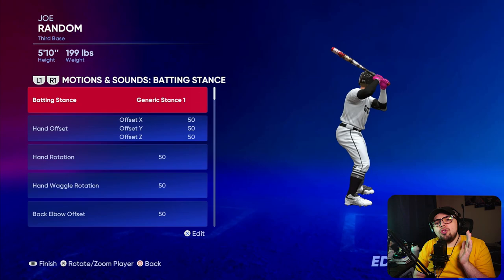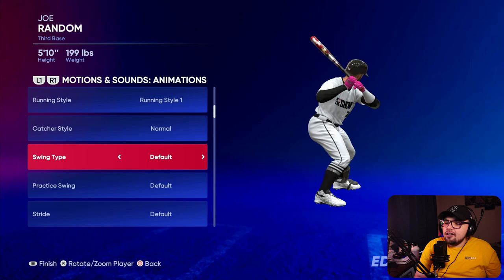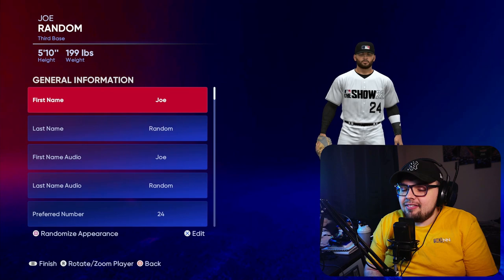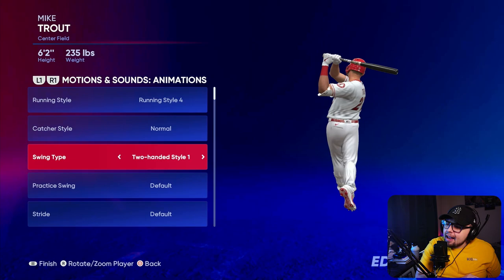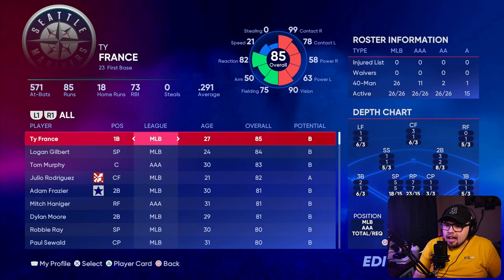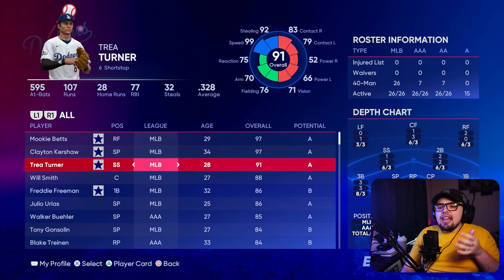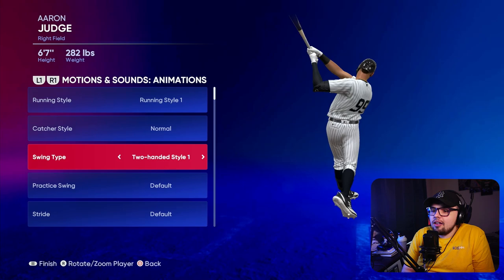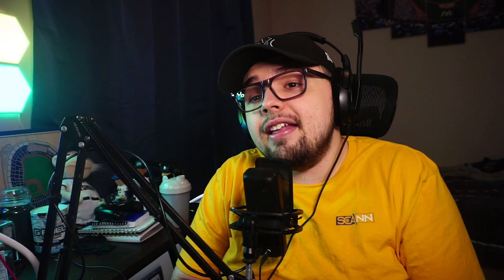EVERY Player has One of THESE Swings! - Studying SWING TYPES in MLB The Show 22!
We were told that there are 9 Swing Types in MLB The Show 22... What does SDS mean by this? How does this apply to the best cards in Diamond Dynasty? How can YOU find a player's swing type to see what you do best with?

♦ Use code SCANN when signing up with Underdog Fantasy to have your first deposit matched up to $100!